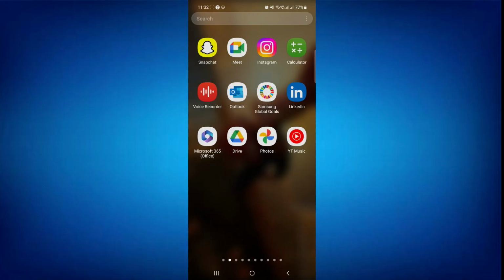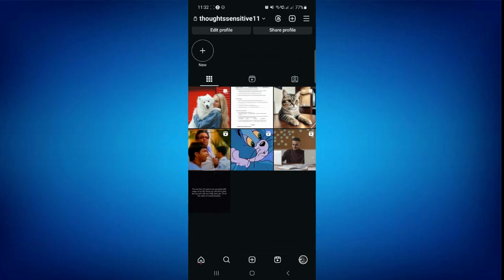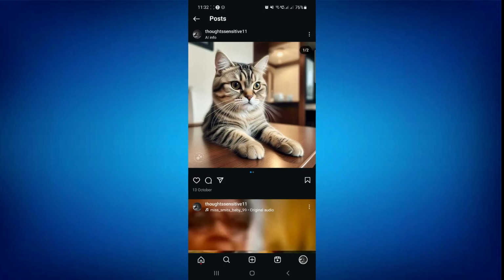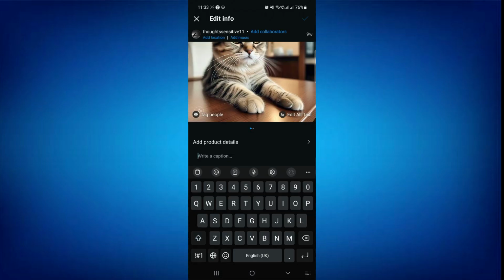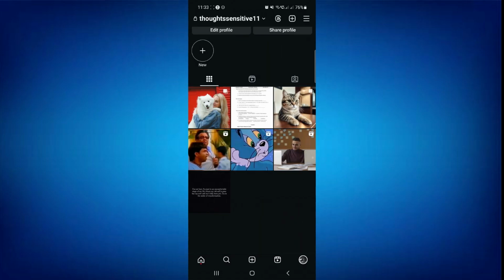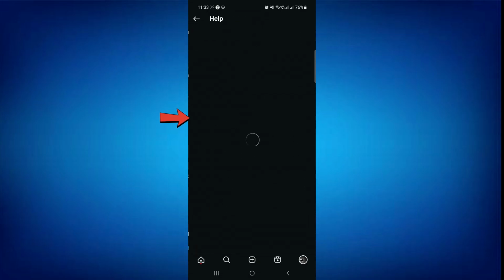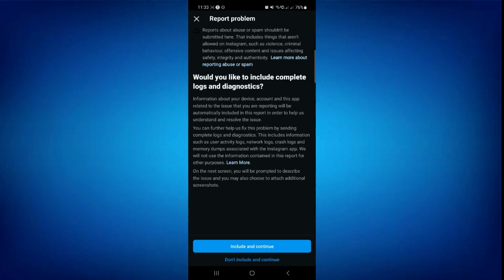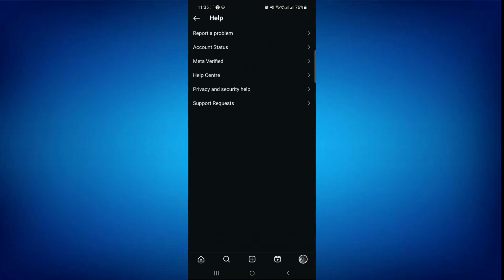How To Add Collaboration To Instagram Reel/Post After Posting (Updated Guide)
Want to add a collaborator to your Instagram reel or post after it's already been published? This guide will show you how to use Instagram’s updated collaboration feature to tag your collaborators and share the post seamlessly.

🔧 What You’ll Learn:

How to edit your Instagram reel or post to add collaborators.
Step-by-step instructions to send a collaboration request.
How to ensure the collaboration is accepted and appears on both profiles.
Tips for maximizing engagement with collaborative posts.
💡 Update Your Reels and Posts with Collaborators Anytime! 💡

💬 Leave a Comment:
Did this guide help you add a collaborator to your Instagram reel or post? Share your experience or ask any questions below!